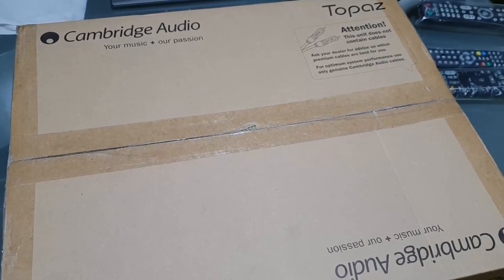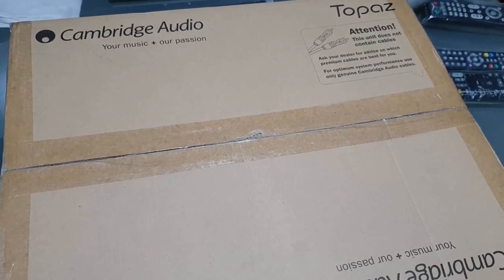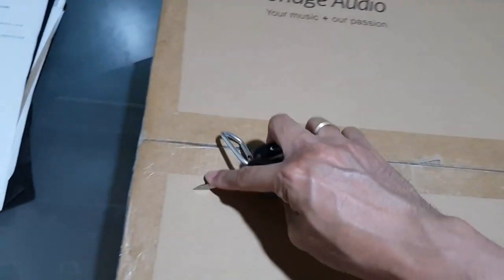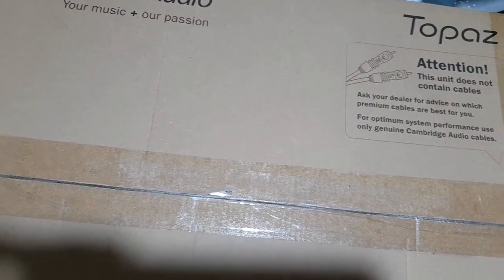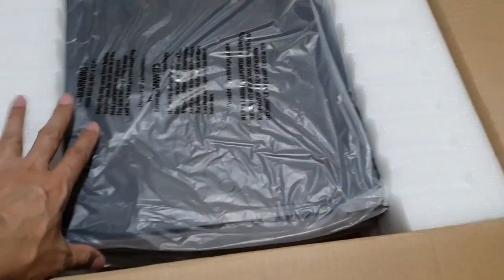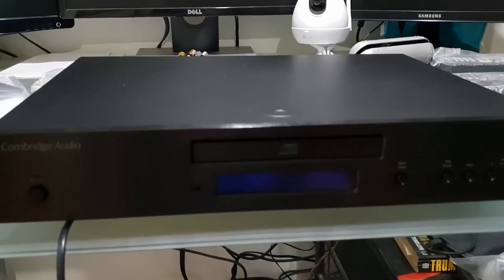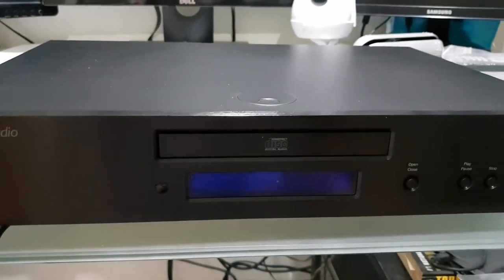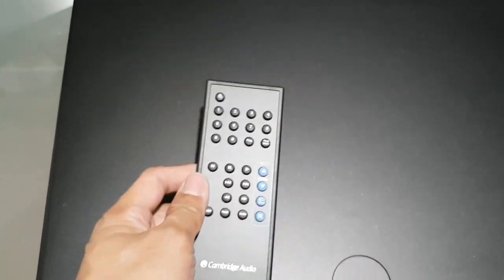Best Bang For Its Buck CD Player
Those who are looking for bang for the buck Hi-fi CD player, the Cambridge Audio CD 5 has the basic feature but gets the job done.